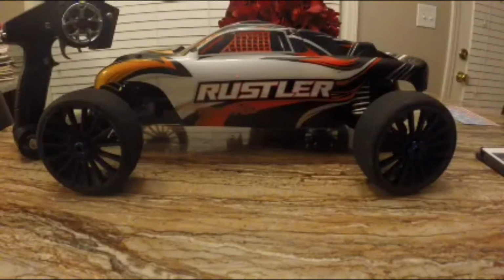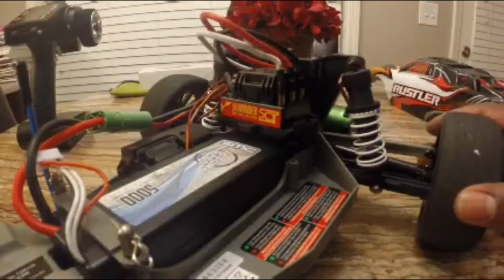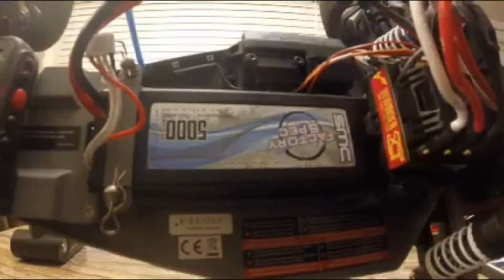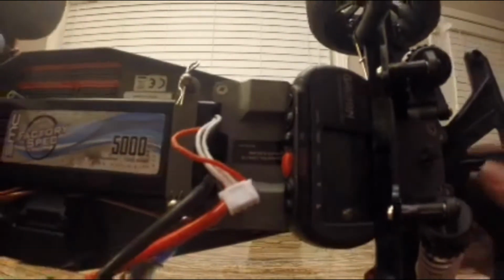EPISODE #51 GNCR Corey's Reyluna 70 Mph Club Entry